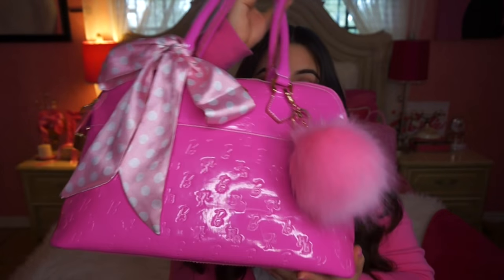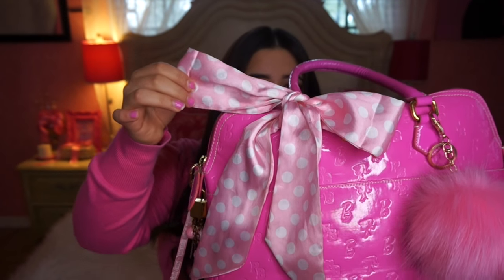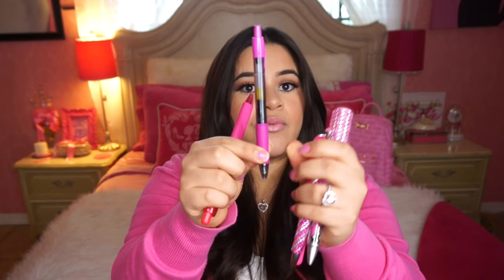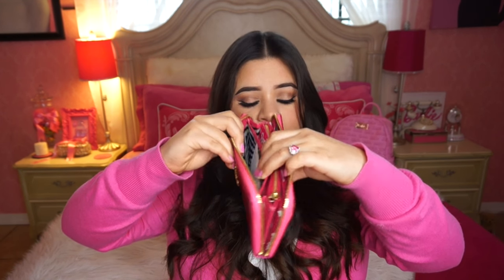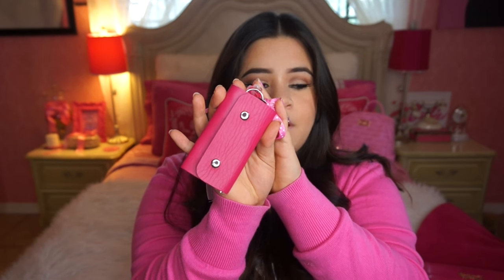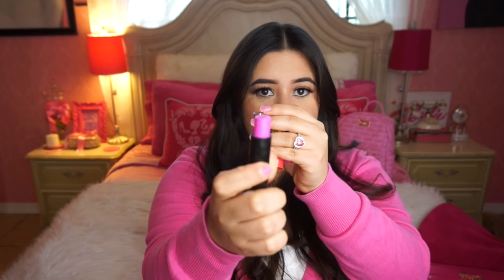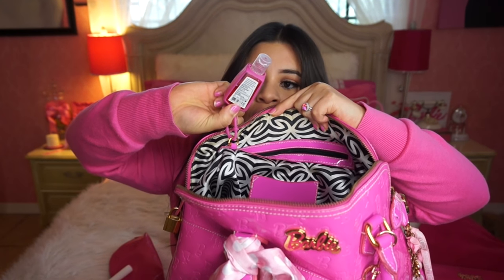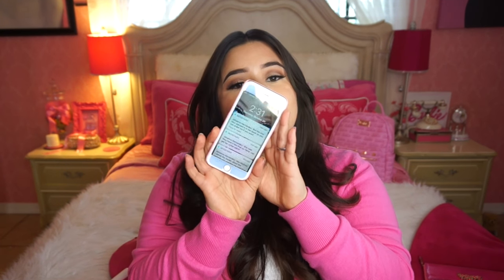Whats in my Pink Handbag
●Handbag Holder

●Periscope @Melissaspinkworld

Vlog Channel MelissasPinkLife